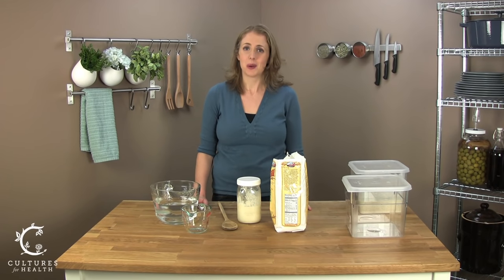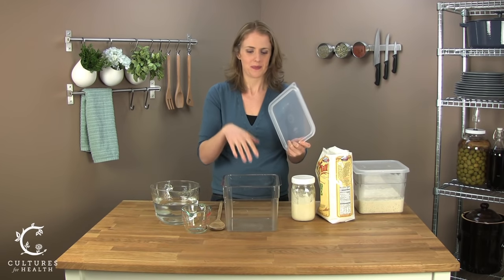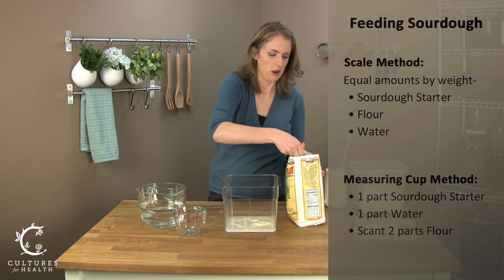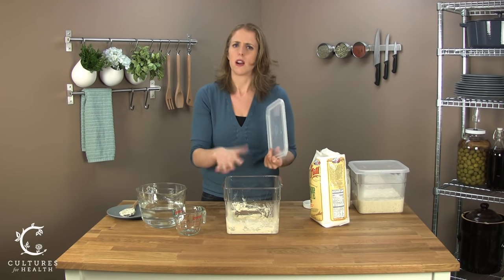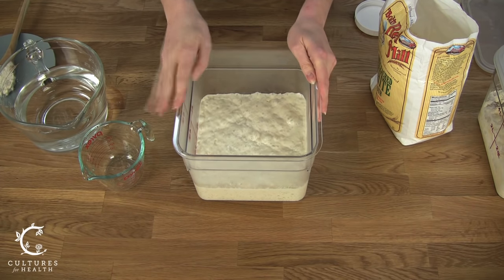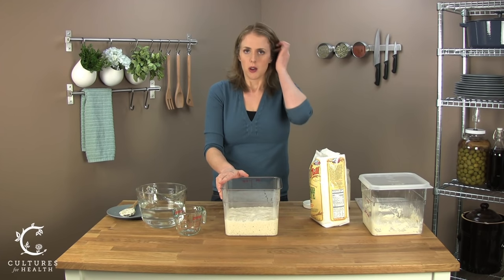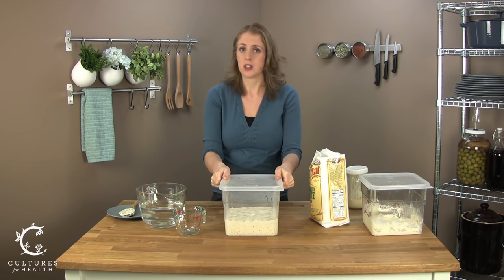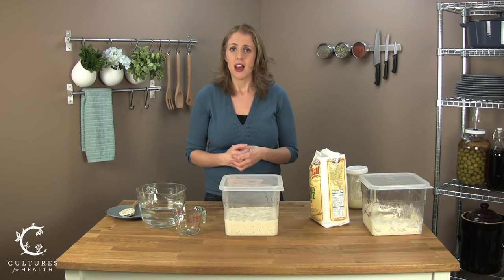Feeding Sourdough Starter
Learn how to feed and care for a traditional sourdough starter culture.  Caring for a sourdough starter is quite easy.  A starter simply needs to be fed regularly and kept in a warm spot when you are preparing to bake with it.  Sourdough can be used to make bread or other baked goods such as cookies and cakes and more.  Step-by-step instructions included.